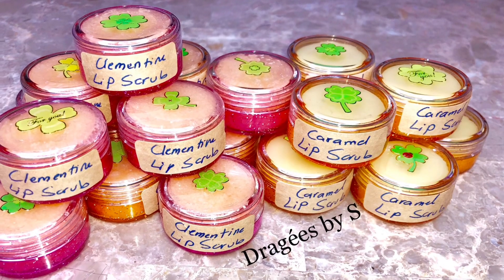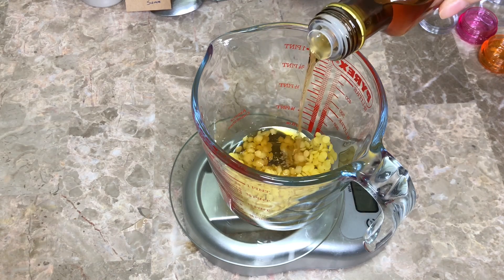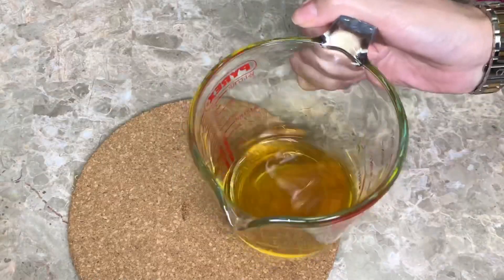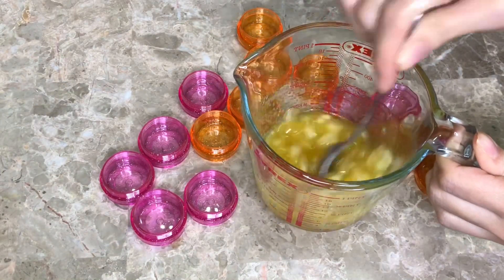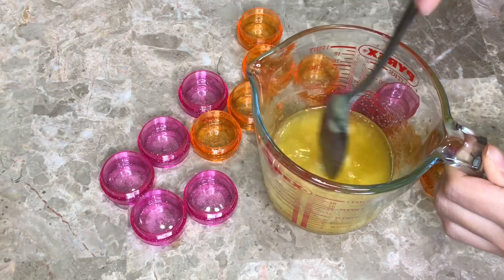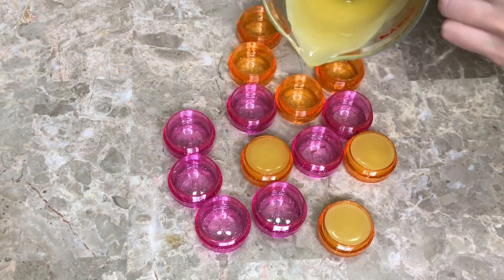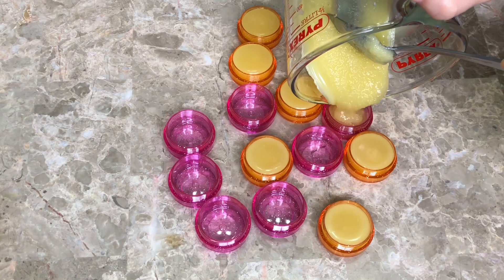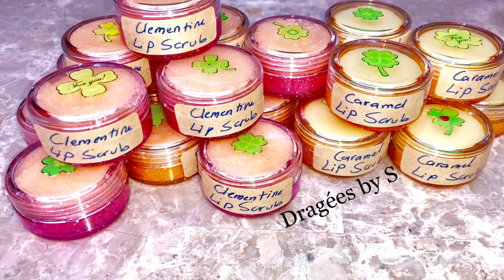DIY Caramel Lip Scrub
Welcome to Dragées by S

Handmade bath and body products are so much fun! I hope that you'll enjoy the video!